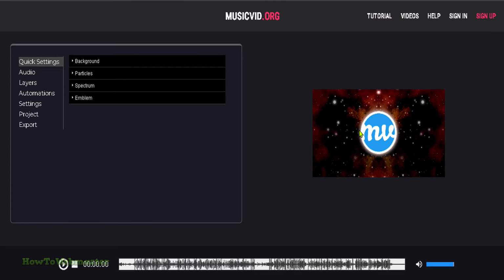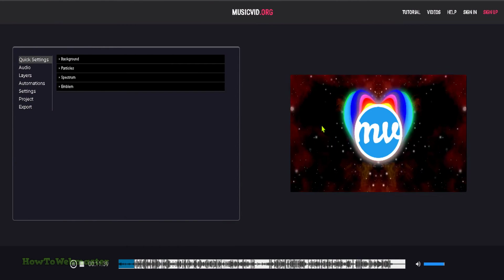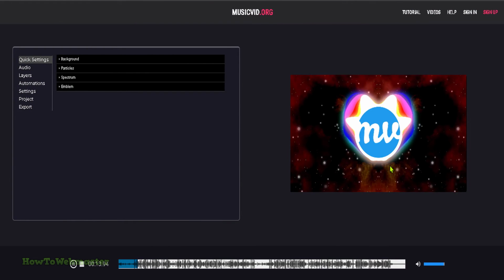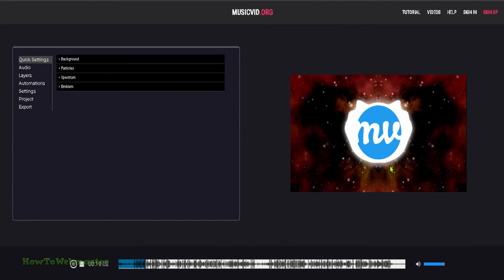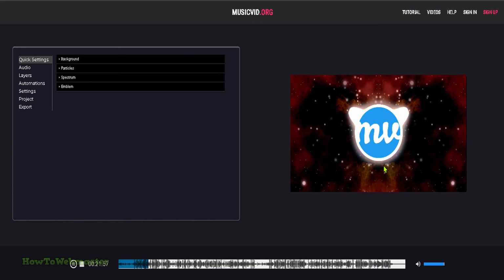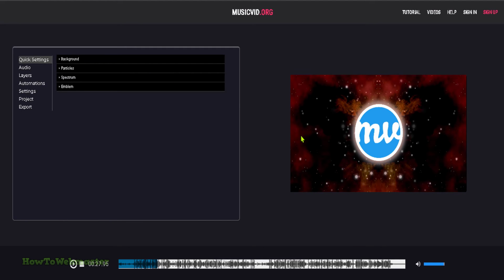Best Free Music Audio Visualizer Tool With No Watermark - Music Video Maker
Best free music and audio visualizer apps and software - no watermark, download free: